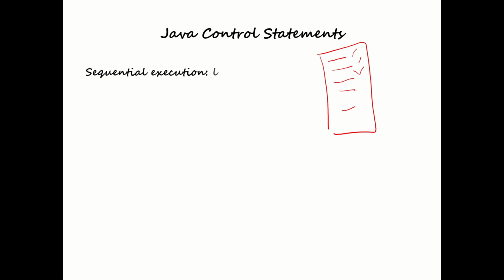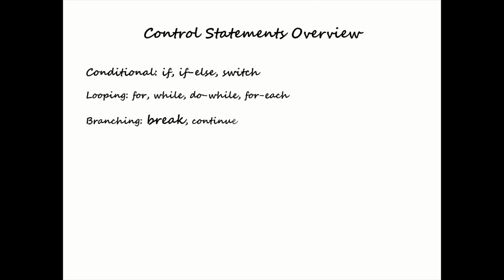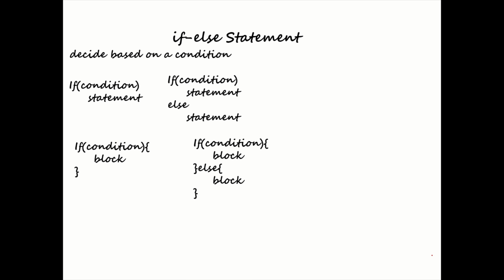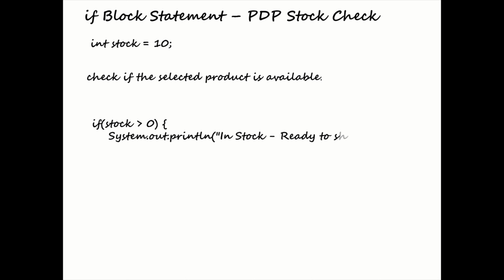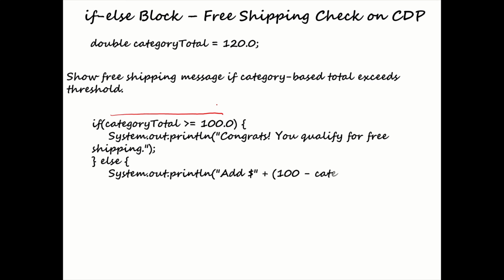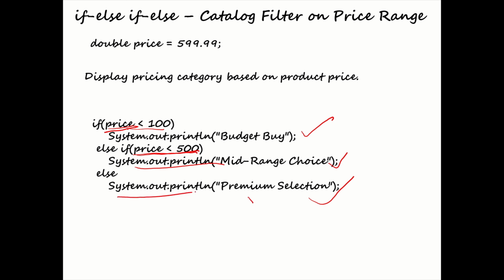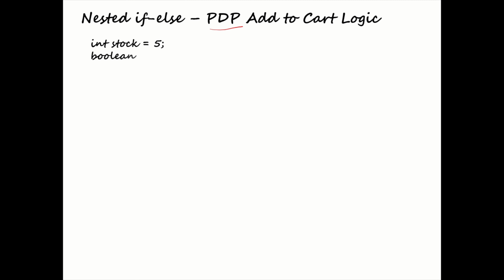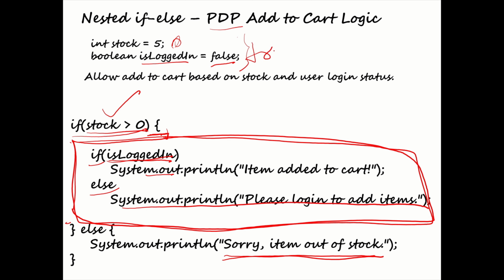13.Java Control Statements Part 1- If else with Real Time Examples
Java Control Statements Part 1- If else with Real Time Examples

In Java, the JVM executes code sequentially by default, i.e., line by line from top to bottom. But in complex systems like an e-commerce application, we need to make decisions (like checking stock or validating payment), repeat tasks (like displaying products or adding items to cart), or even exit loops early. This is where control statements come into play.
Conditional: if, if-else, nested if else